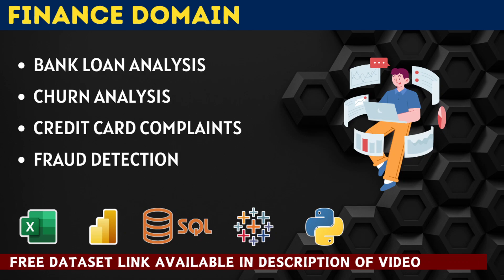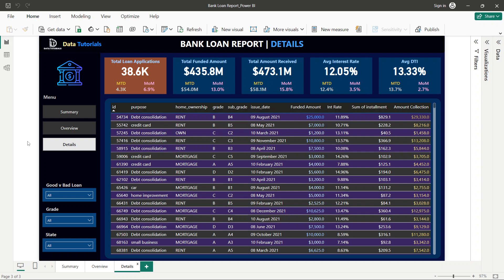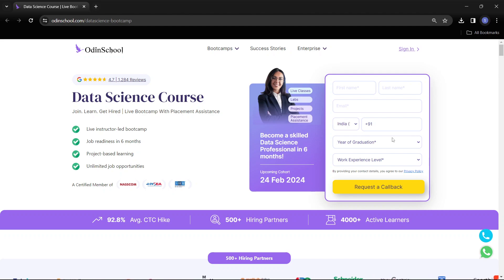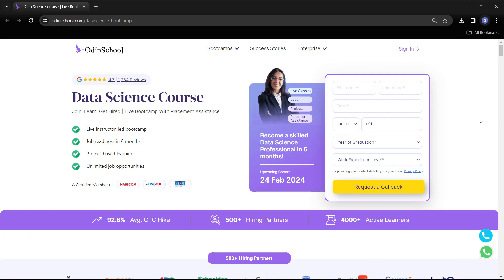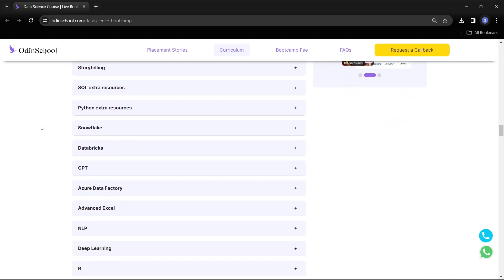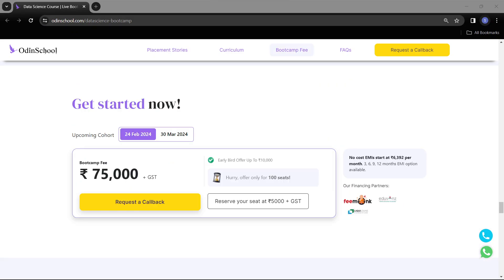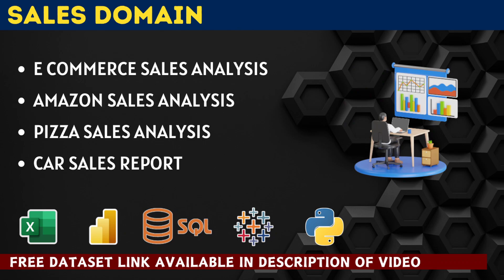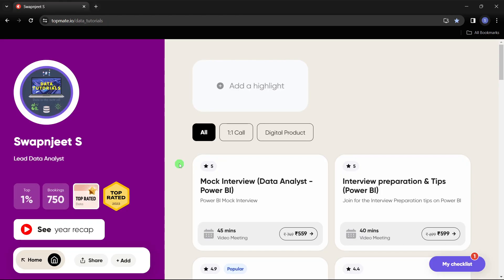Top Data Analyst Projects to get your DREAM JOB | Build IMPRESSIVE RESUME | Data Analyst Interview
Start your career in Data Science with OdinSchool's Bootcamp.

OdinSchool's Data Science Bootcamp offers industry-aligned education at an affordable price. With a flexible 6-month duration, it accommodates your schedule and responsibilities.

Here are some key highlights:
1. 360-degree Placement Assistance
2. Live weekend classes and recorded lectures as well
3. Project-based, hands-on learning
4. Interview preparation and placement assistance
5. Regular interaction with industry experts

Free Data Downloads
⭐Finance Domain
Bank Loan Analysis

Content
00:00 Introduction
01:47 Finance Domain
03:42 Odin School
07:11 Sales Domain
09:45 Marketing Domain
10:50 Pharma/ Healthcare Domain
11:36 Other Domain
12:47 How many Projects to do?
14:25 Outro